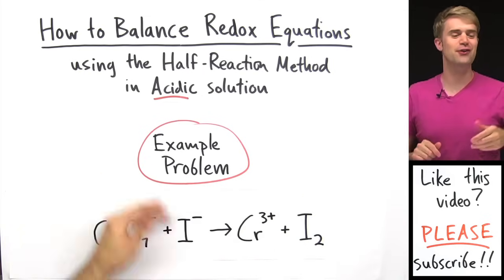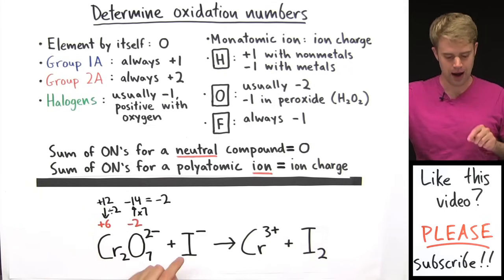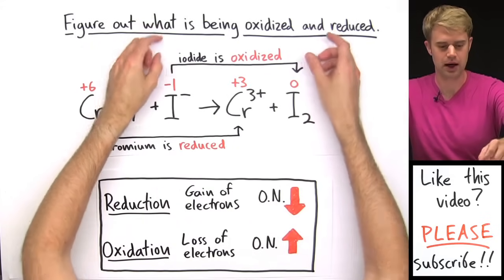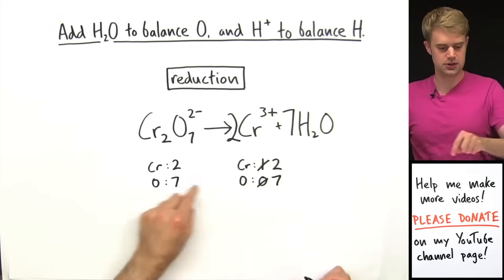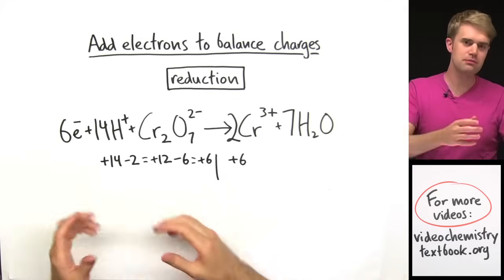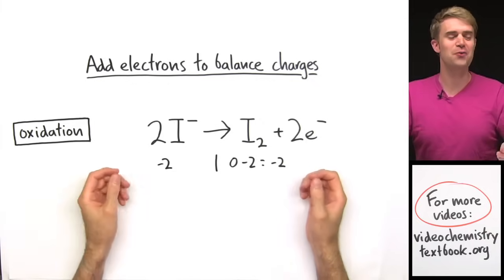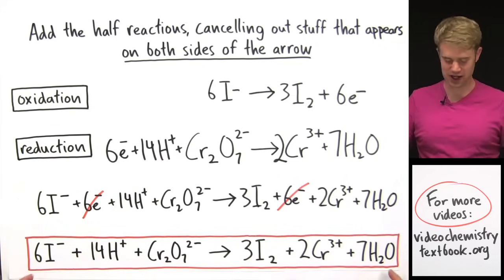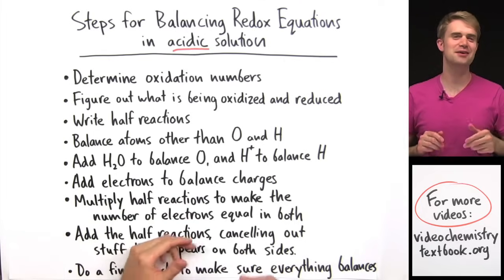How to Balance Redox Equations in Acidic Solution Example 1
We'll go step by step through how to balance an oxidation reduction (redox) reaction in acidic solution. Most importantly, both charges and atoms must balance. Here are the steps: first, calculate oxidations numbers for all the elements in the equation. Next, figure out what is being oxidized and what is being reduced. Then, write half reactions for the oxidation and reduction. After that, balance each half reaction: first, for the atoms other than O and H, then for O and H, and finally for charge by adding electrons. After being balanced, the oxidation and reduction half reactions are ready to be added back to together. Make sure that the number of electrons is the same in the oxidation and reduction half reactions. If they are not, multiply one or both of the half reactions to make the number of electrons the same. Then, combine the oxidation and reduction half reaction, canceling out stuff that appears on both sides of the equation. Lastly, do a final check to make sure that everything balances: both atoms and charge.